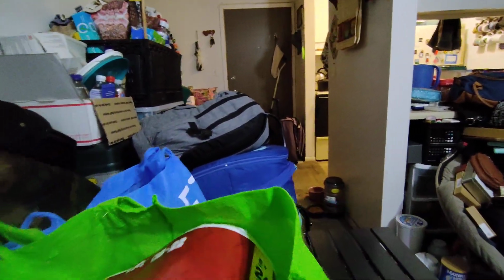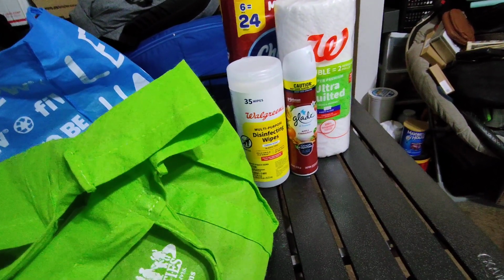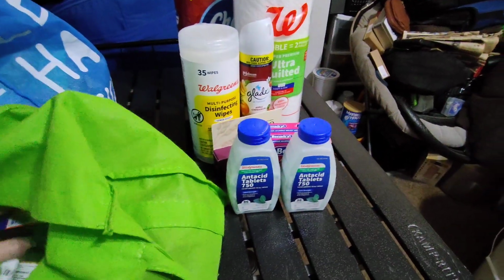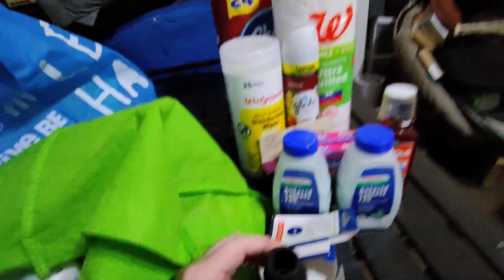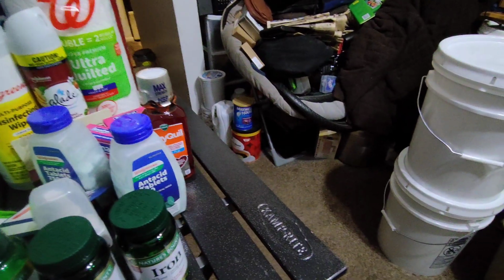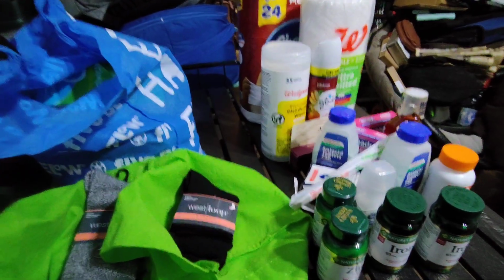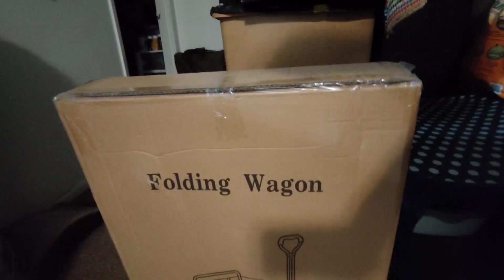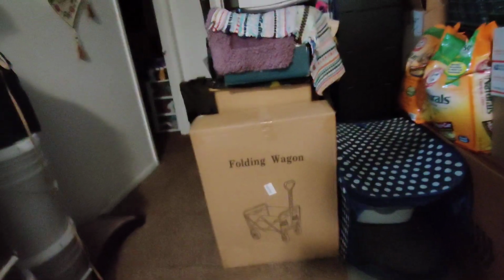July Prepping Stockup Haul Part 1 Nonfood Items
from a few different stores and Amazon a variety of items to add to my preps, daily use and to take to the lake where I will go with relatives at the end of this month